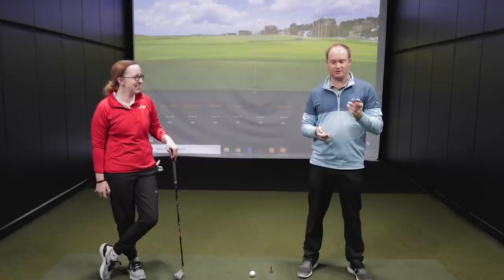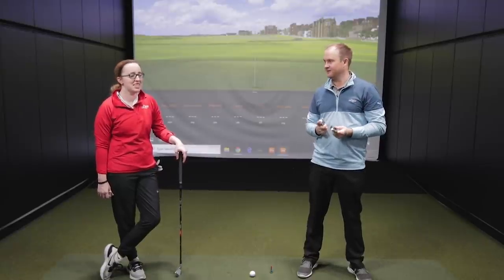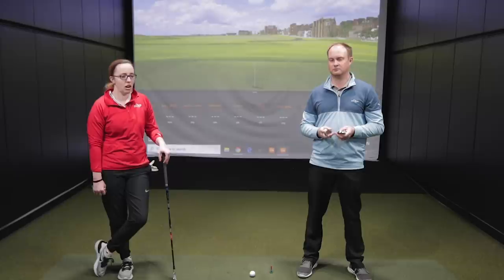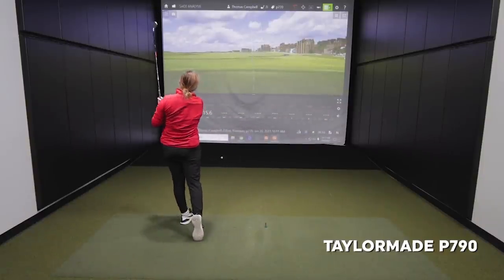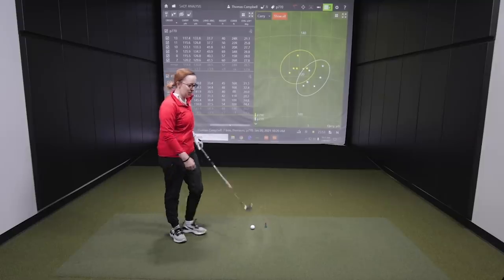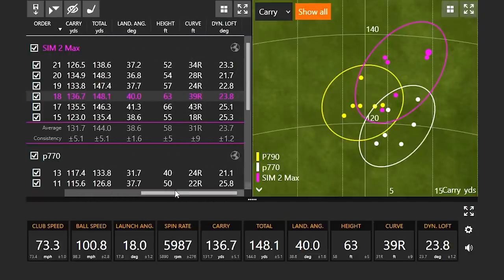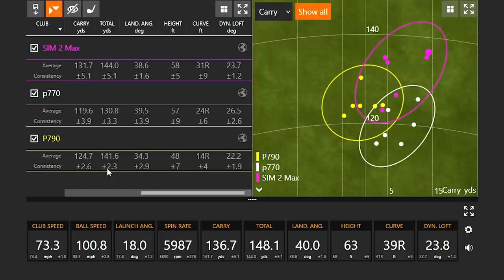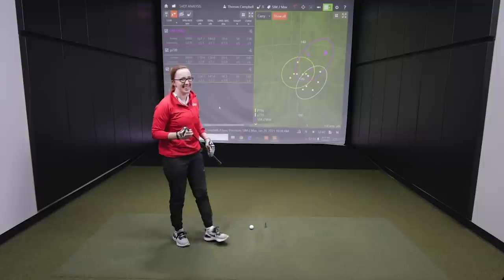Golf Iron Categories Comparison | Which Iron Category Is Right For You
With so many golf irons to choose from nowadays, it's important to know which golf iron category is right for you. In this golf iron categories comparison, 2nd Swing master fitters Jackie Johnson and Thomas Campbell compare four TaylorMade Golf irons, all from different categories: the TaylorMade SIM2 Max irons, TaylorMade P790 irons, TaylorMade P770 irons, and TaylorMade P7MB irons.

Schedule your award-winning 2nd Swing Tour Van iron fitting and start playing clubs fit for your swing

Trade-in your old irons and take advantage of 2nd Swing's exceptional trade values when you upgrade to new irons